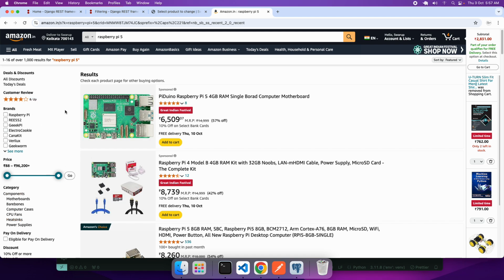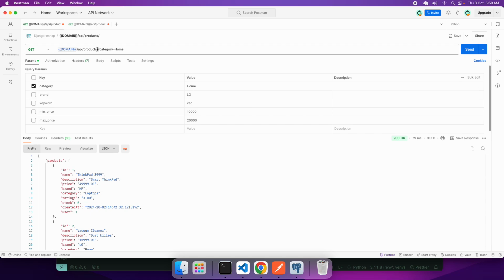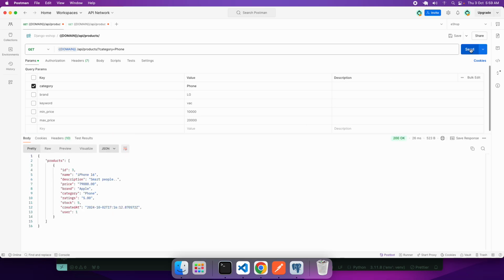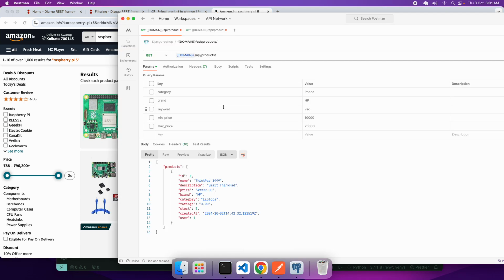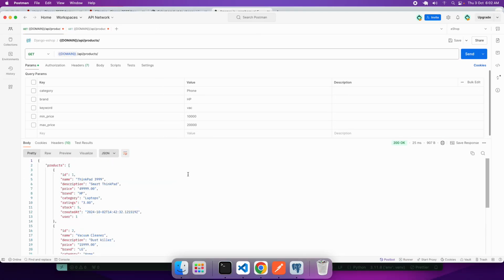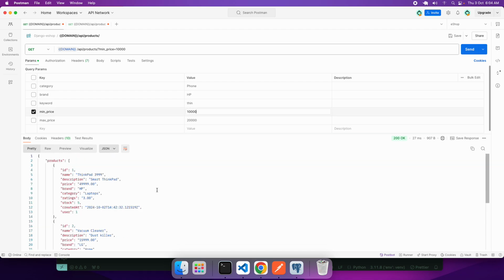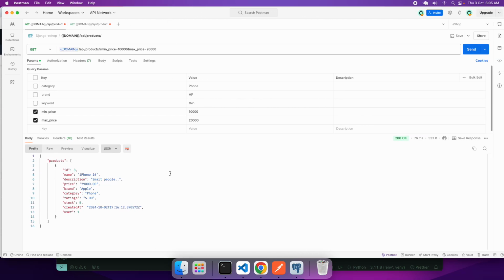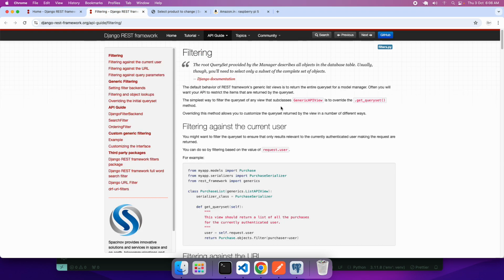Django DRF Filtering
In Django's django_filters, the lookup_expr argument specifies the type of query you're applying to a field. By default, a filter will check for exact matches, but when you want to apply different types of conditions (like greater than, less than, contains, etc.), you use lookup_expr.